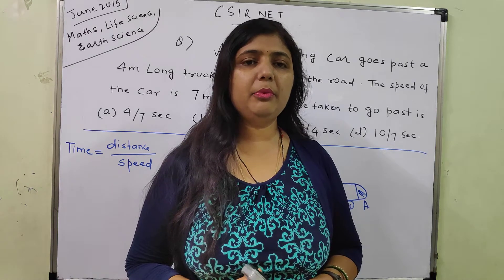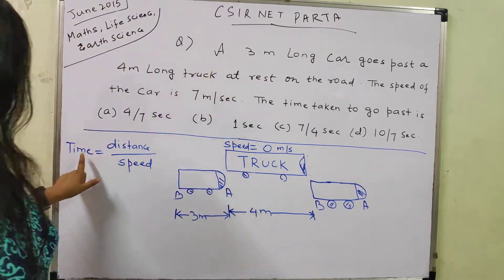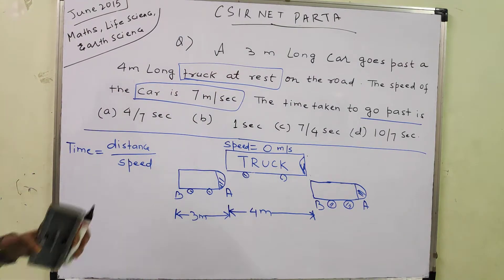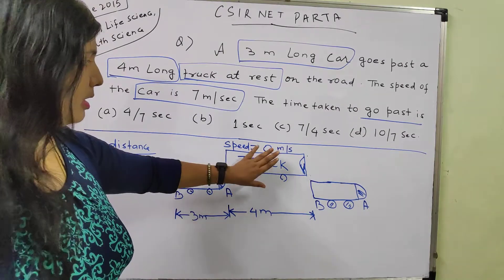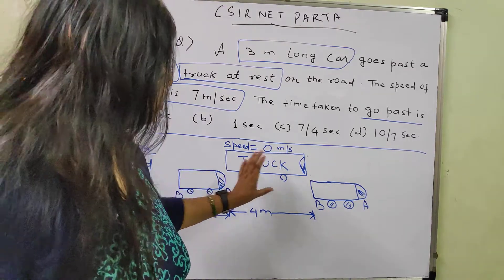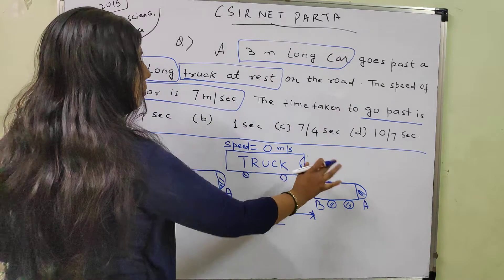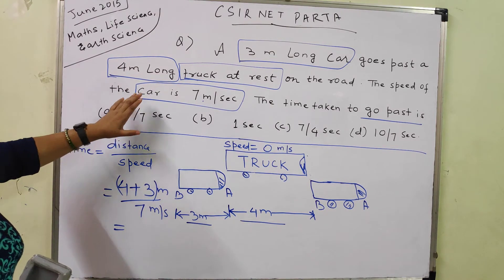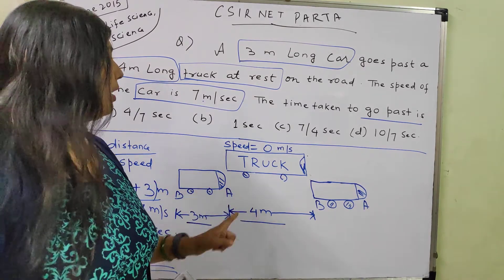CSIR NET PART A solved questions : Time & Distance Lecture 03